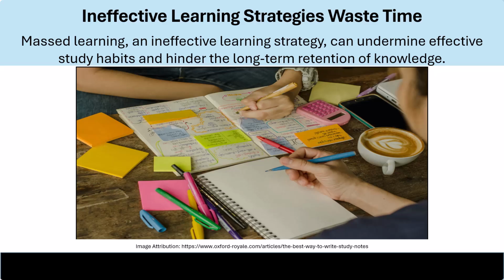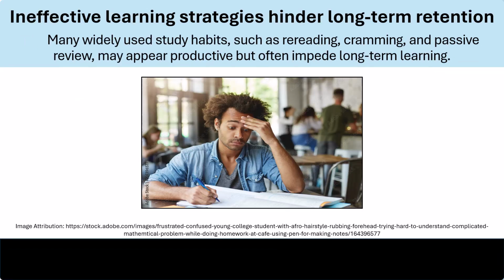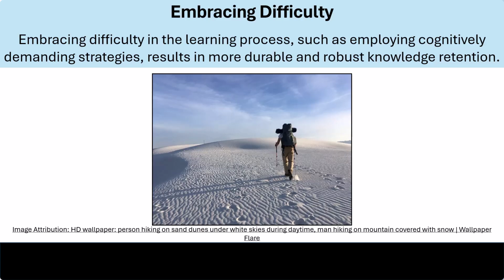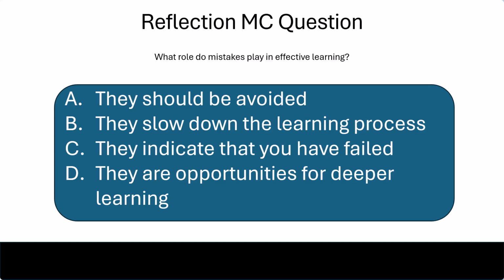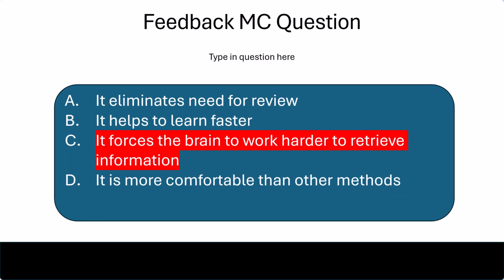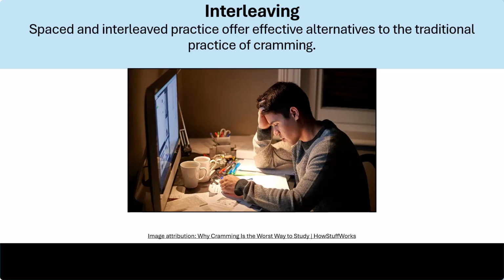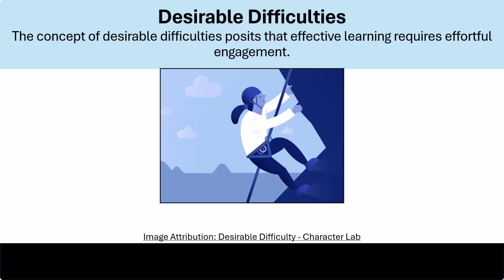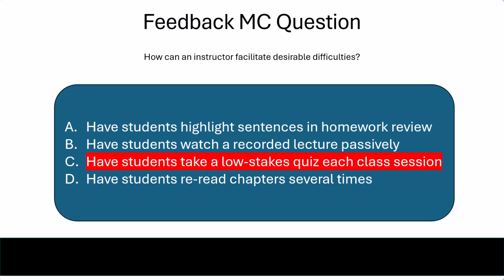Effective Learning Strategies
Empowering Instructors Through Effective Learning Strategies